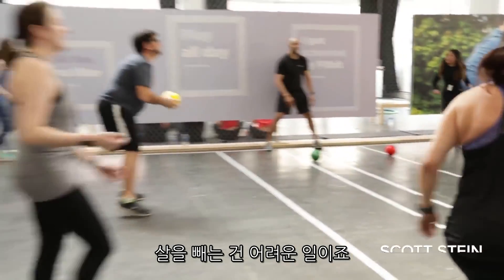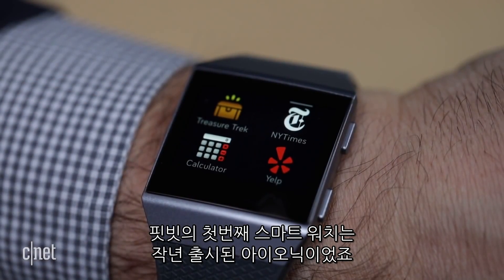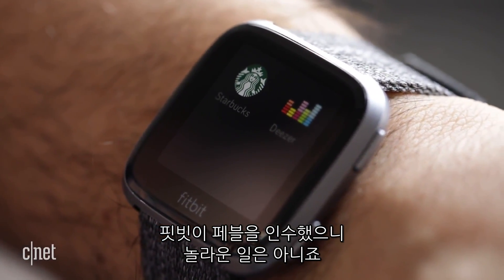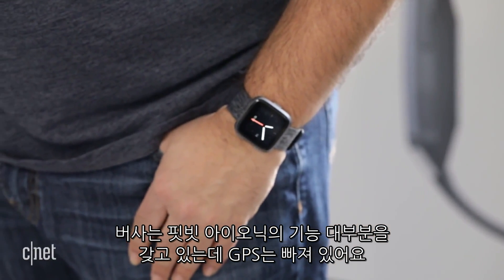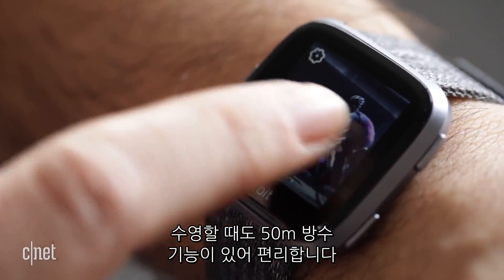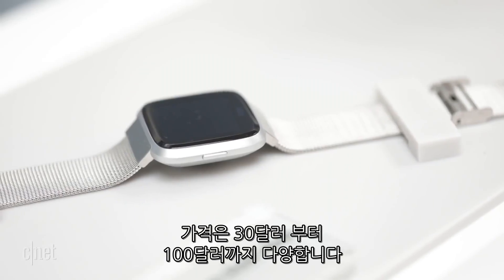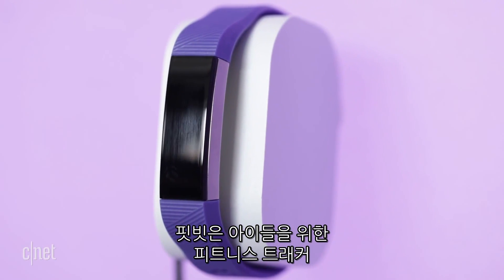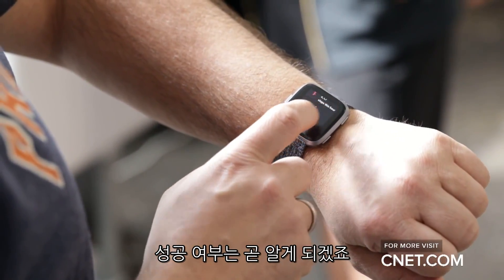‘핏빗과 패블의 장점만 넣었다.’ 스마트 워치 핏빗 버사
웨어러블 기기 전문 기업 핏빗이 2세대 스마트 워치 ‘버사(Versa)’를 선보였다.

디자인은 애플 워치와 비슷하지만 가격이 200달러로 저렴하고 전작인 아이오닉에 비해 100달러 싸졌다.

GPS 추적 기능은 아쉽게도 제외됐으나 SpO2(혈중산소포화도) 센서와 심박 수 측정 기능 등 건강에 관련된 각종 피트니스 기능이 탑재됐으며 300곡 이상의 음악 저장 공간, 50m의 방수, 여성의 생리 주기에 따른 건강 상태 체크도 가능하다.

핏빗 버사는 올해 4월 중순부터 국내 출시 예정이며 가격은 29만9천원이다.